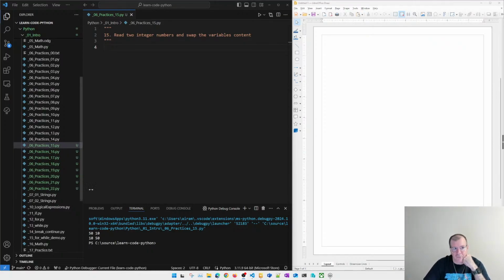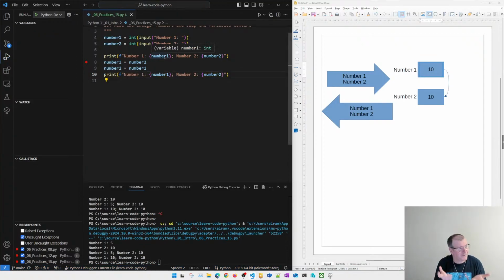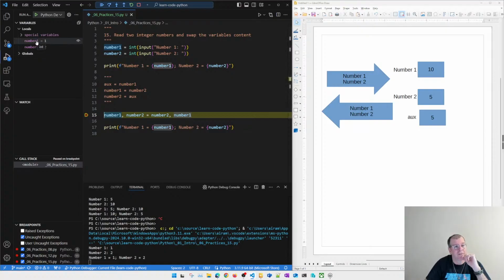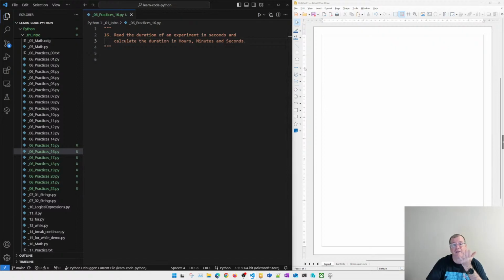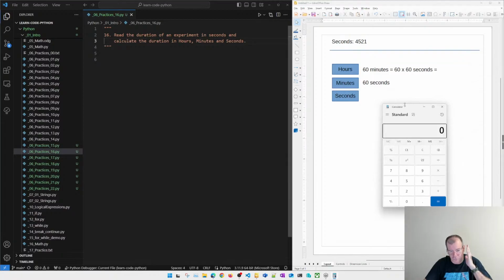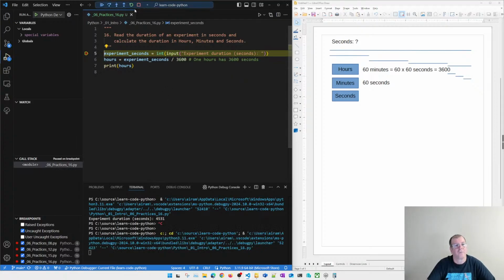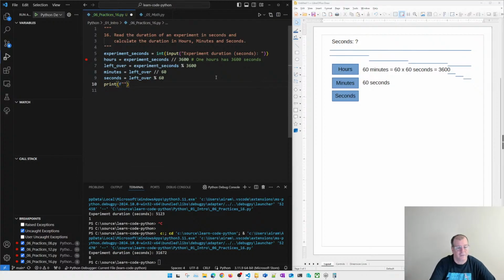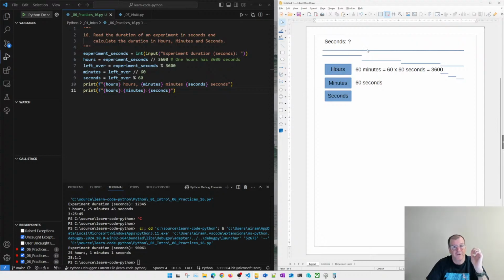Class #14: Basic Operations Practices (Question 15 and 16)